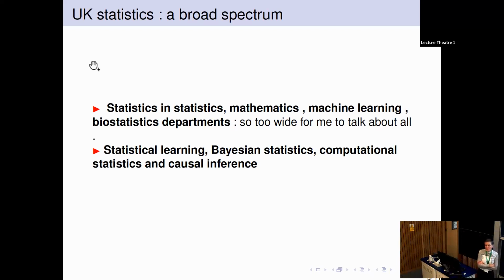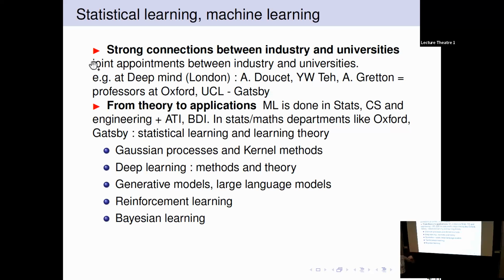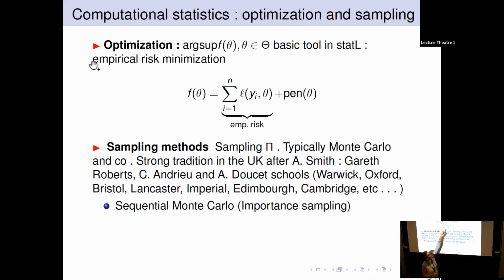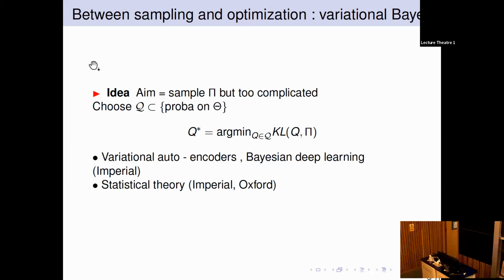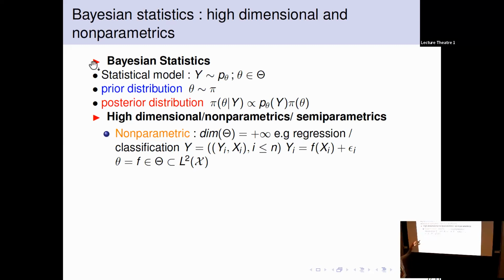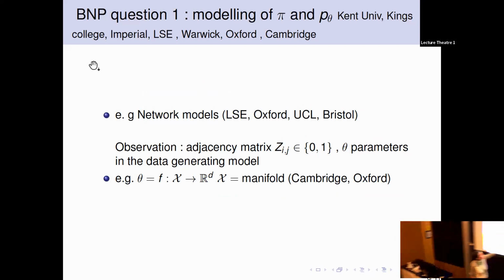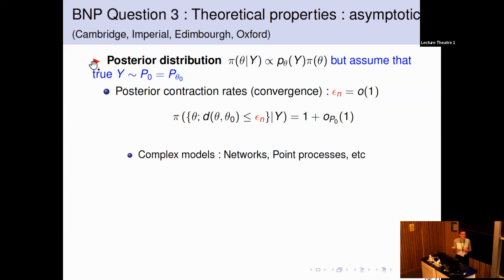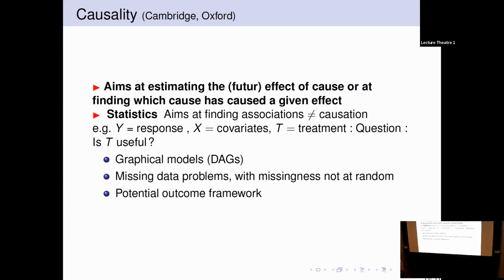A quick road map of statistics in the UK, Judith Rousseau- UK/Vietnam Mathematics Joint Meeting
Subtitles have been generated automatically and the following disclaimer should be added to all recordings.